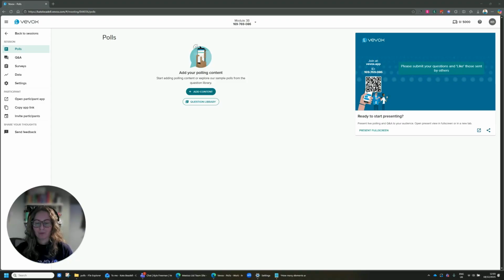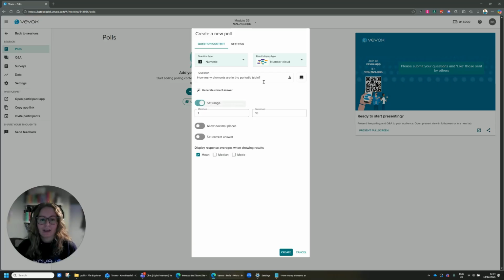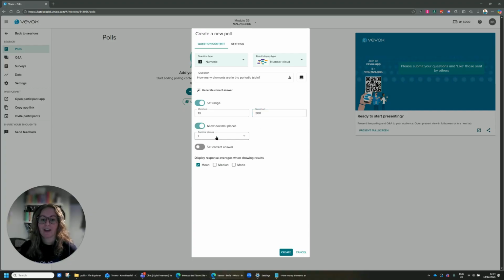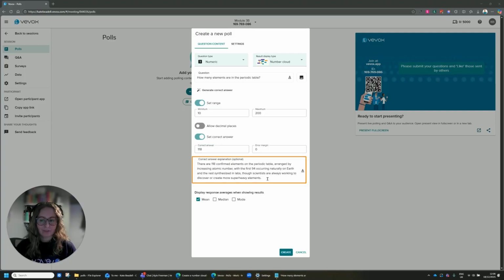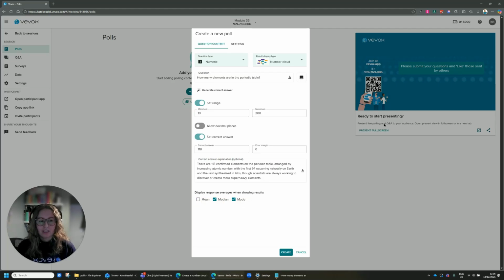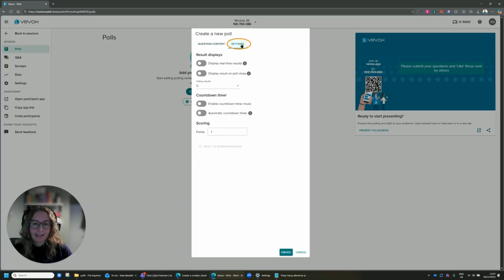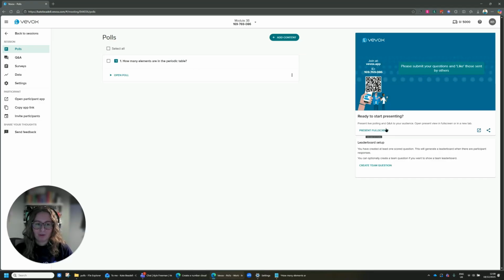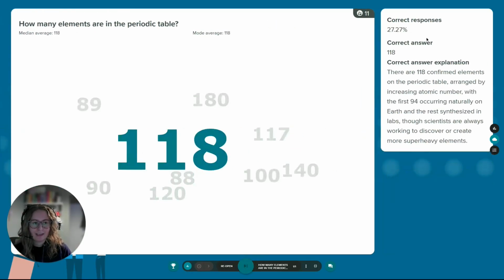How to create a number cloud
Learn how to create a number cloud step by step in this video. A number cloud works like a word cloud—but for numbers—and can include decimal values, correct answers with explanations, and error margins.